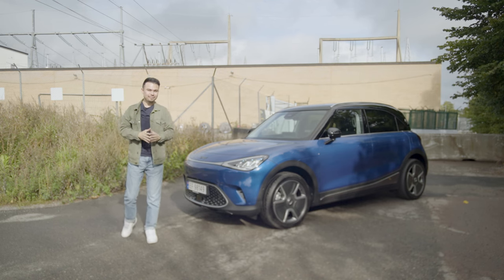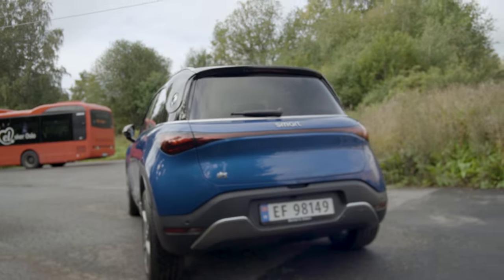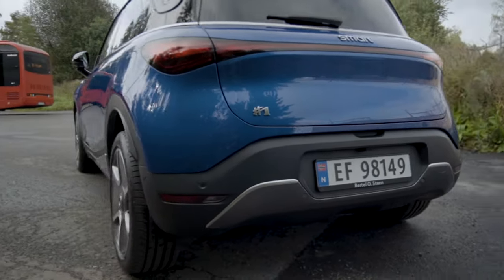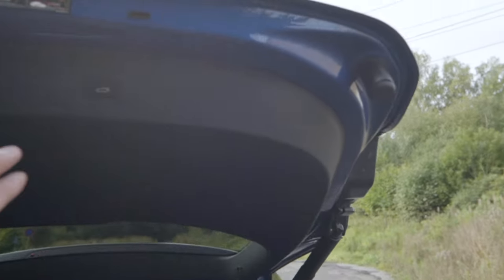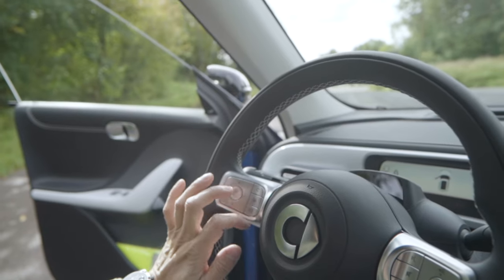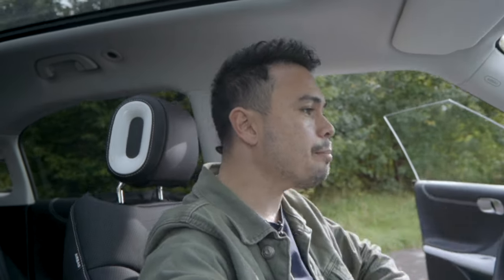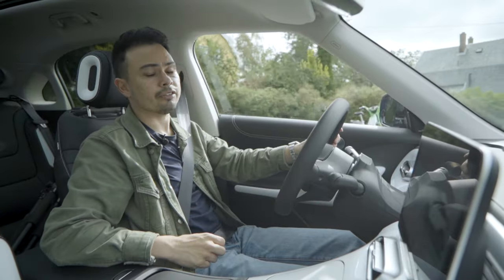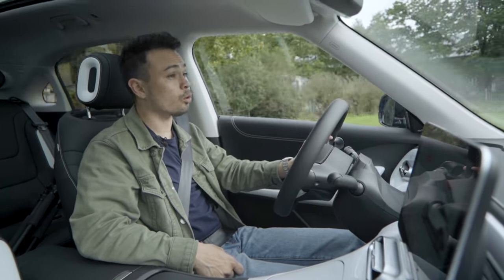Smart #1 REVIEW | Better than Volvo EX30?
Krisrifa @ Instagram
Riisfalch @ Snapchat